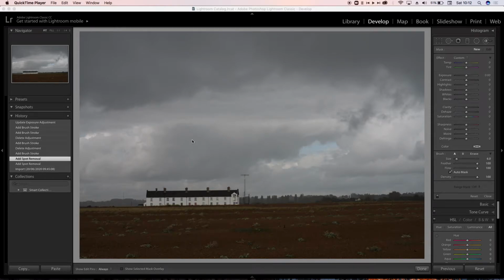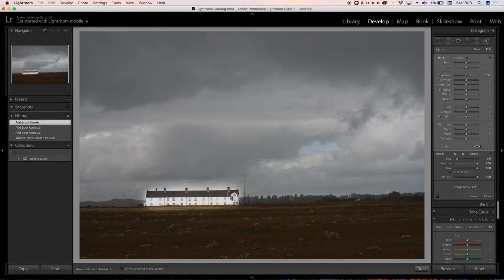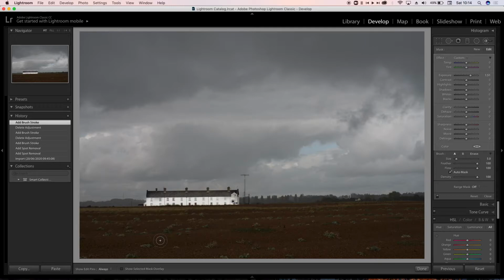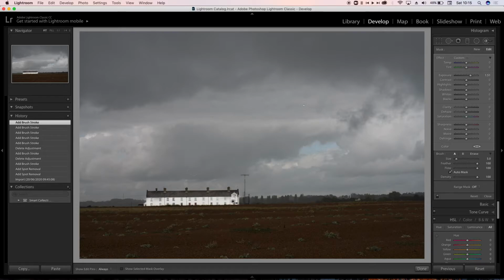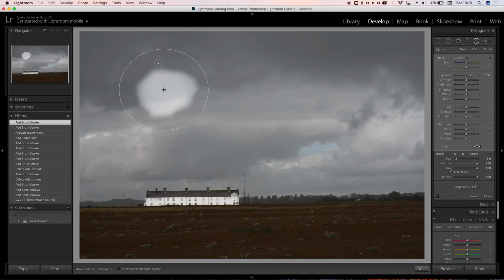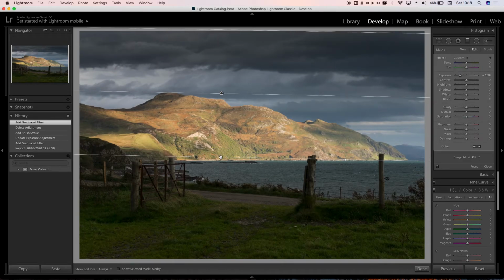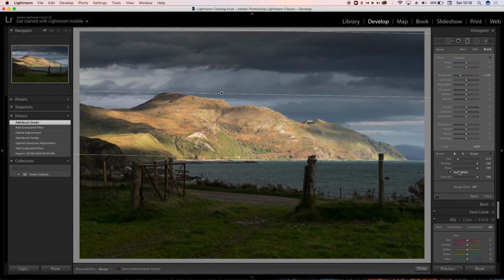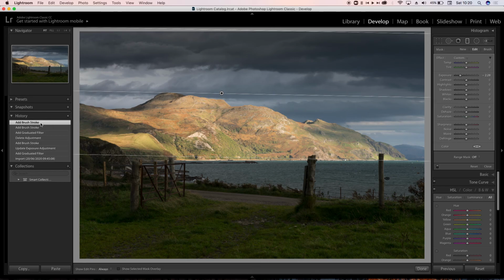Lightroom/ACR Tutorial with Adjustment Brush and Auto Mask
This describes the use of the adjustment brush, the radial filter and the graduated filter in Lightroom or ACR. It shows how you can tailor the use use of these tools using auto mask and brush tool.